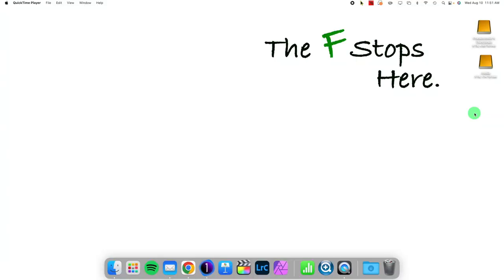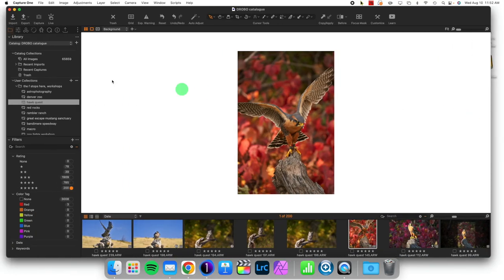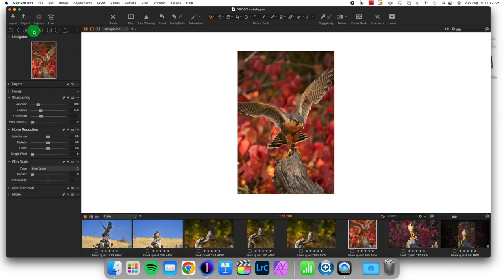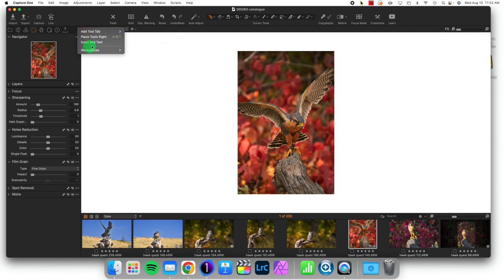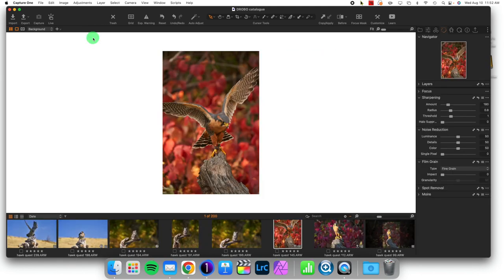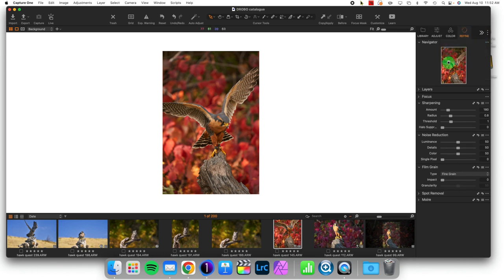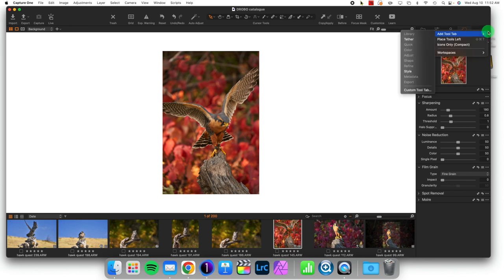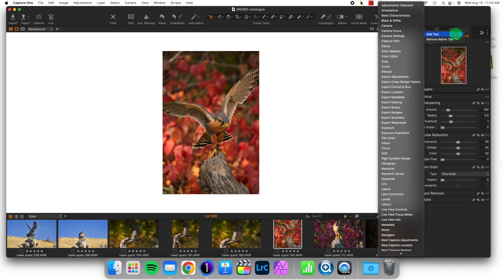How to Adjust Tools: Capture One in One Minute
Your tools should be easily accessible and you should easily get to just the ones you want to use. Today we'll look at adjusting the tools and the layout of tool tabs.